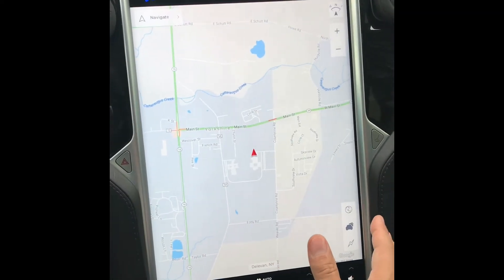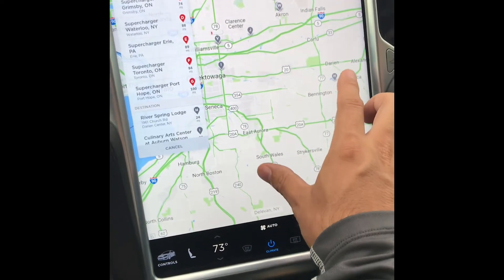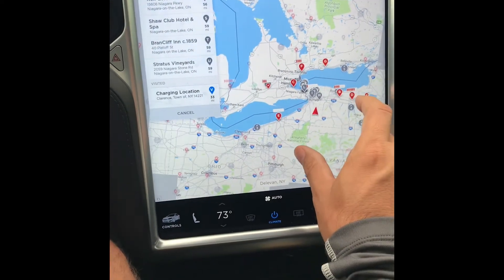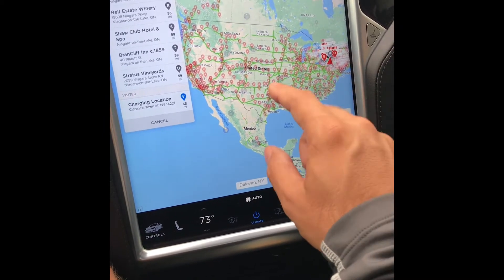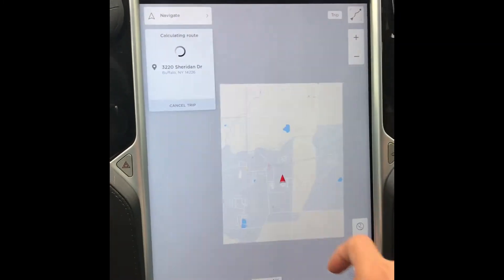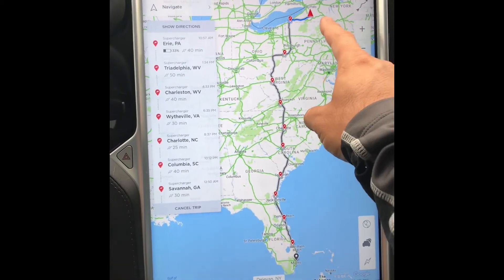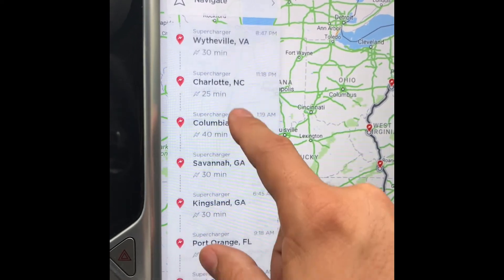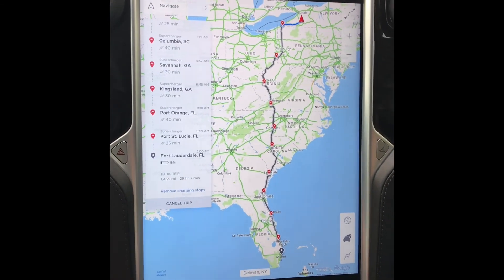Tesla Model S Mapping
We show you how the Tesla built in navigation brings up super chargers. --- Buying a Tesla? Get $1000 Off & Free Super Charging for Life? --- Use our Code